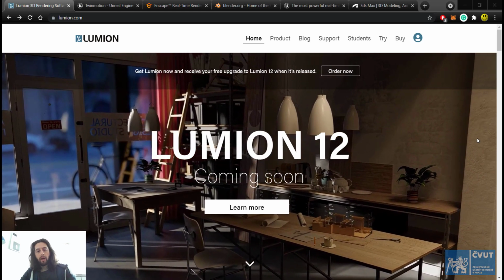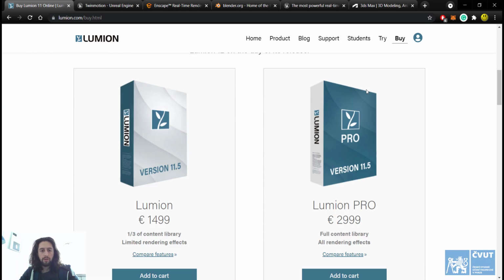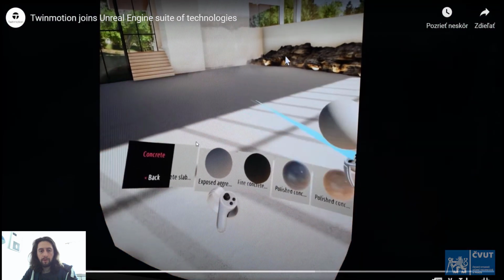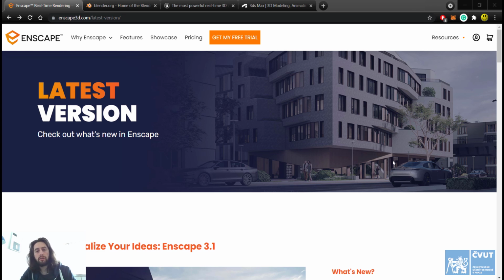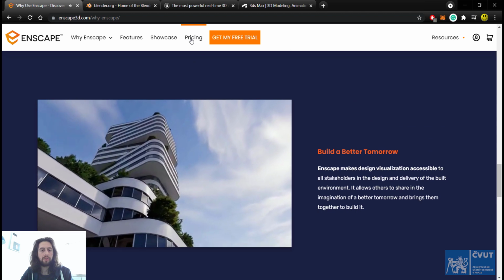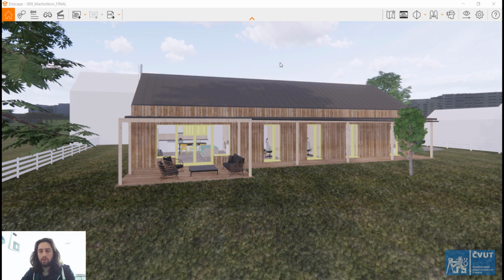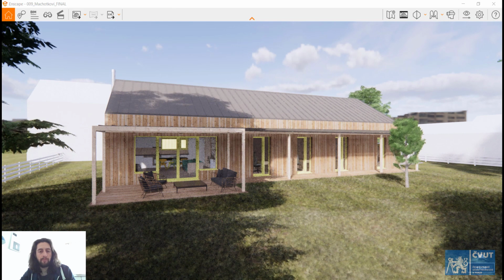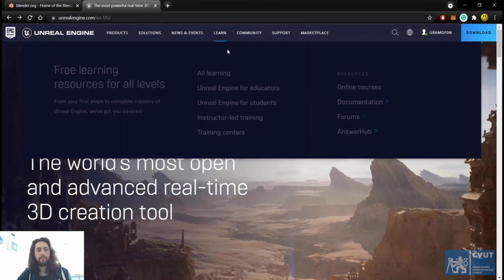Design Computing I - Real-time rendering software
Basic overview and introduction of real-time rendering software for architects supporting BIM workflow.

The goal is to work effectively, not to drown in your design presentation.